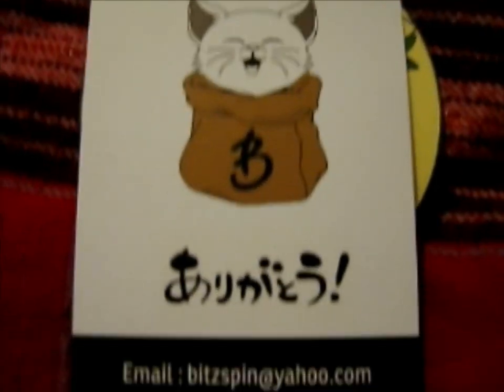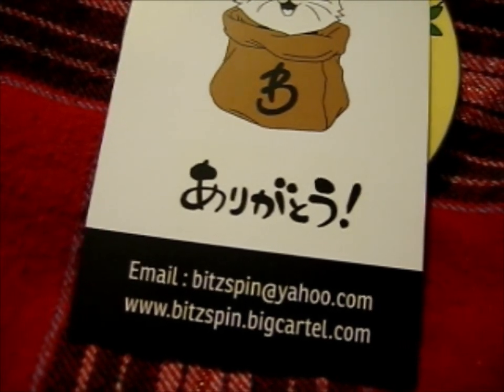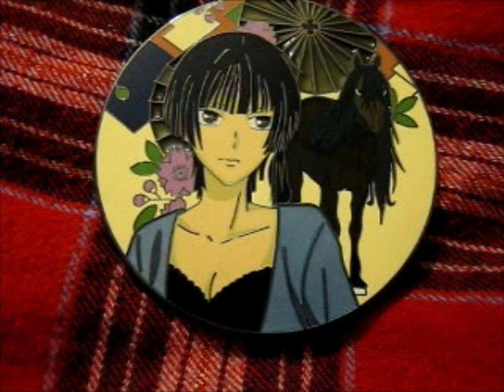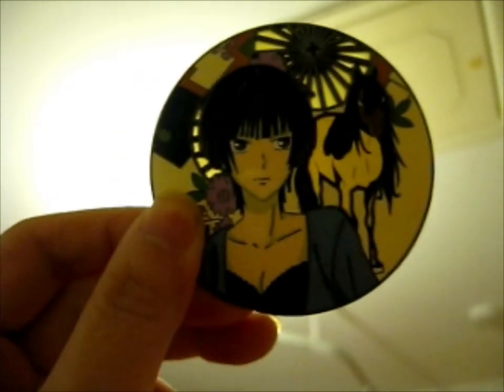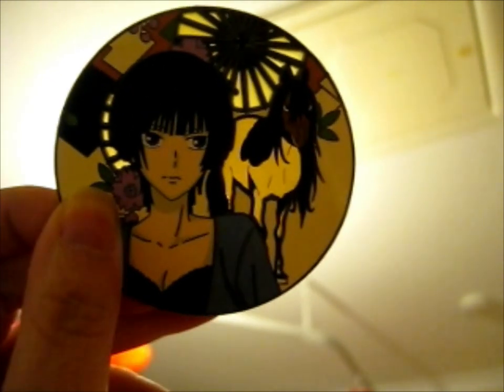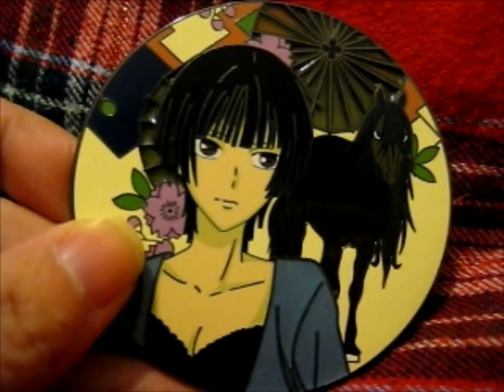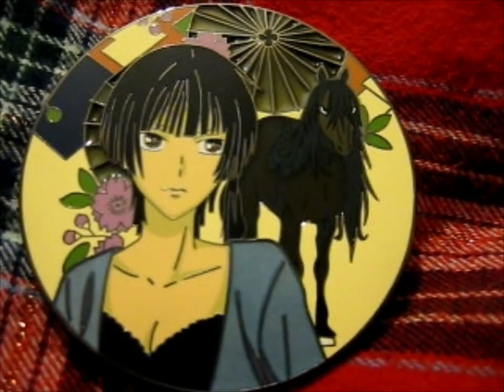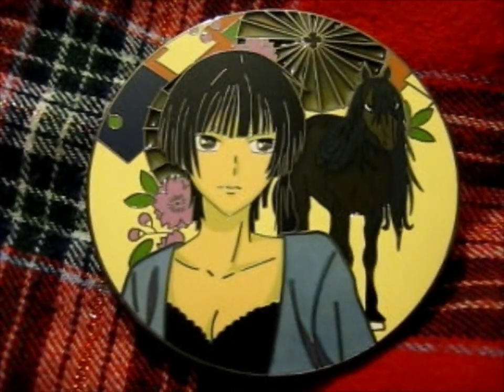Izusu - Horse Zodiac Pin! ~ bitzspin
Opening of: Izusu - Horse Zodiac Pin! ~ bitzspin

pfwvssj